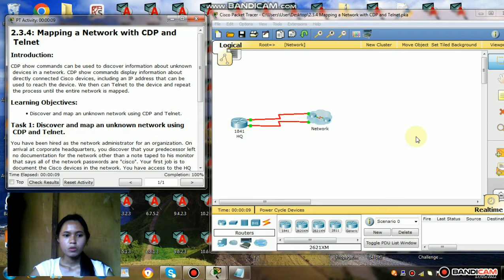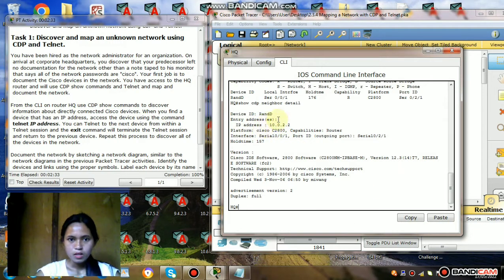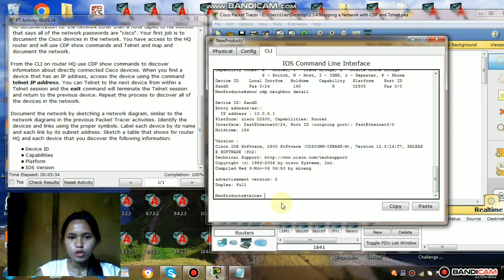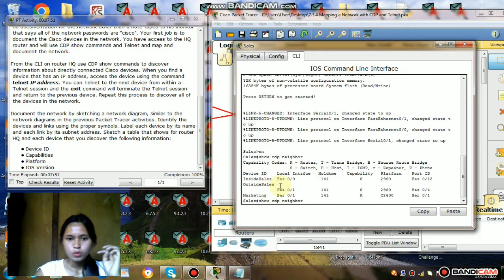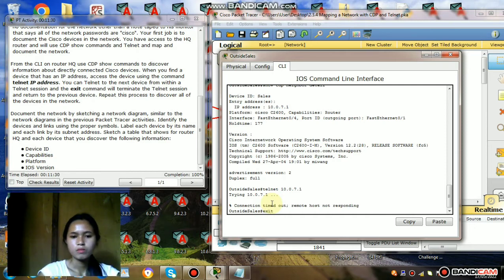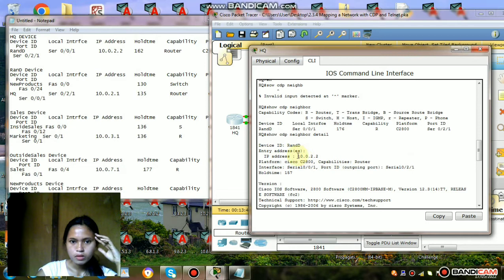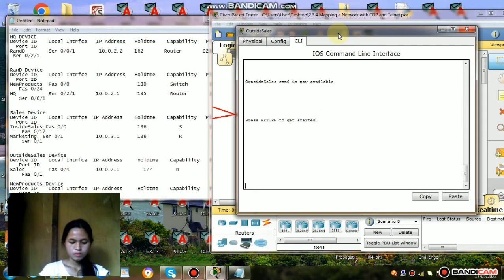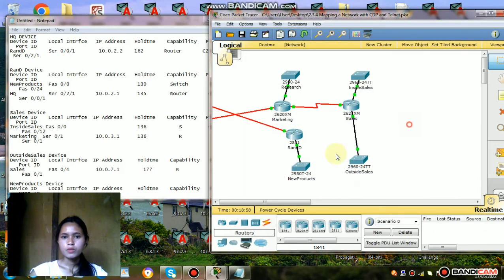2.3.4: Mapping a Network with CDP and Telnet